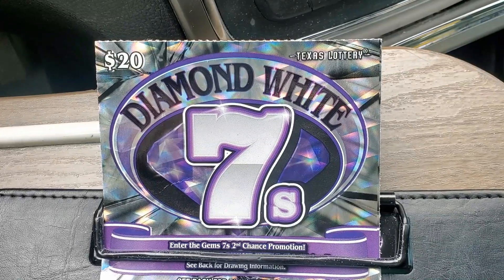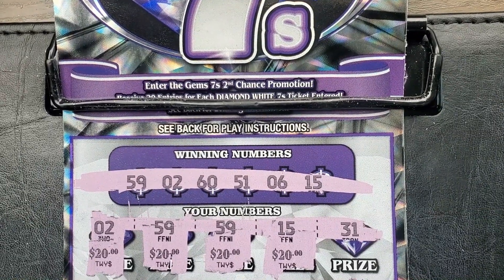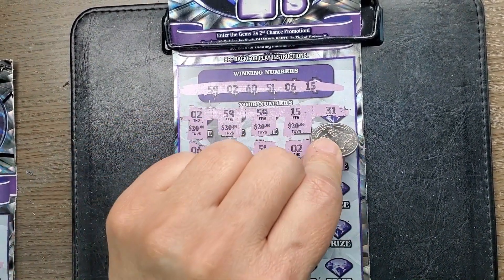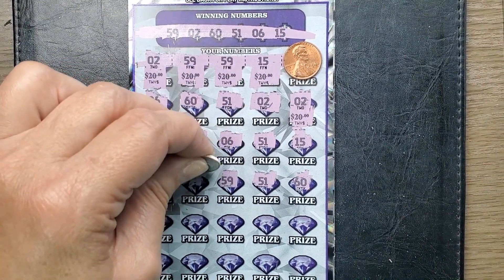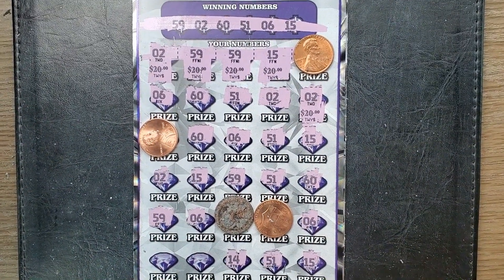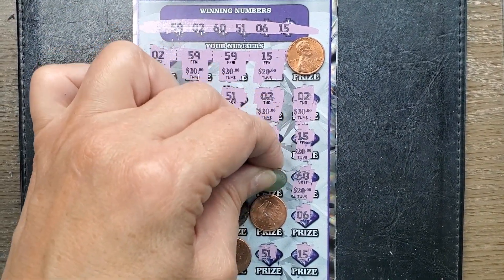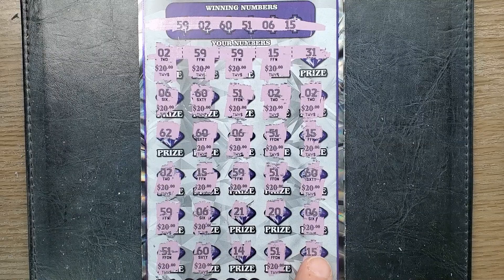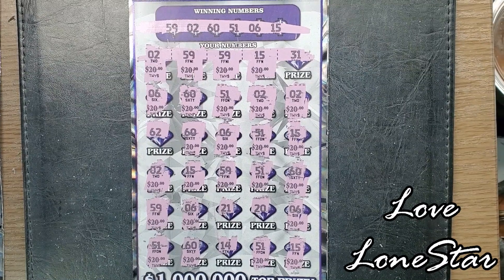LoneStar Scratch'N💎TX Lottery💎Diamond White 7s WOWS ! 🤑See My Big Win !🤑 TX Lottery Scratch Tickets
This channel features scratch tickets from the TX Lottery
This channel features the $20 scratch ticket White Diamond 7s

LoneStar picks up a couple of tickets and finds a GEM of a Win !